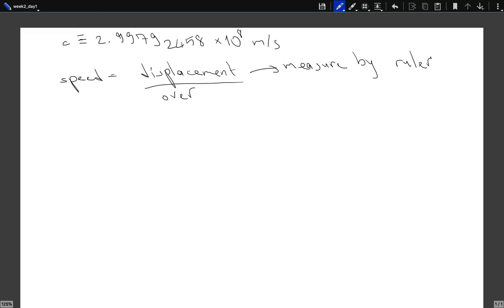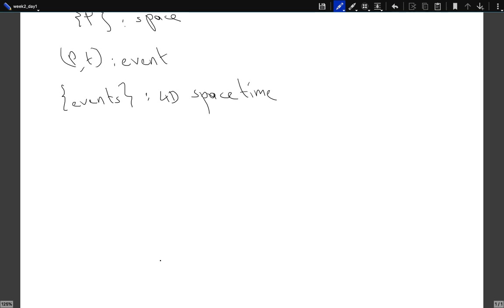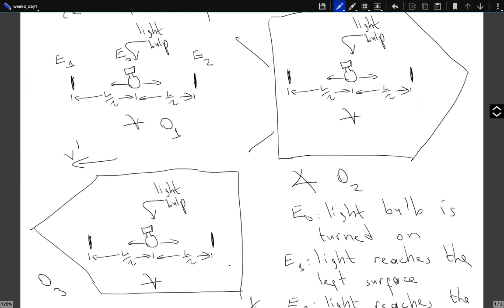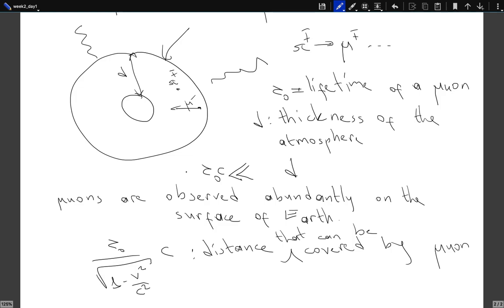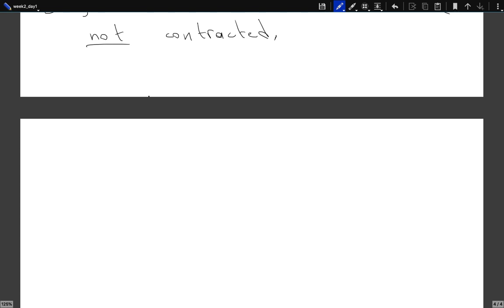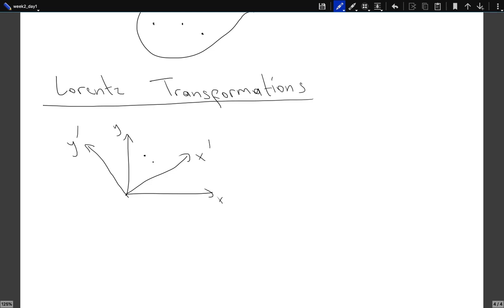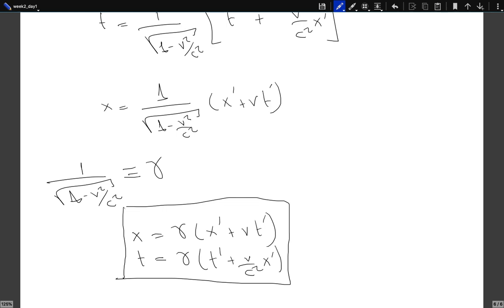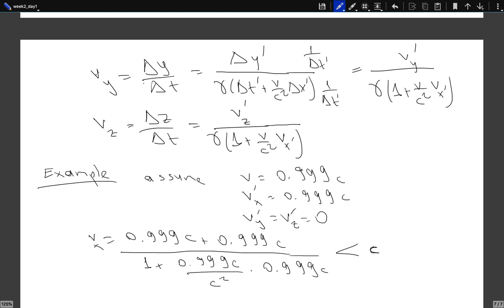20182 phys202 week2 day1 hour1